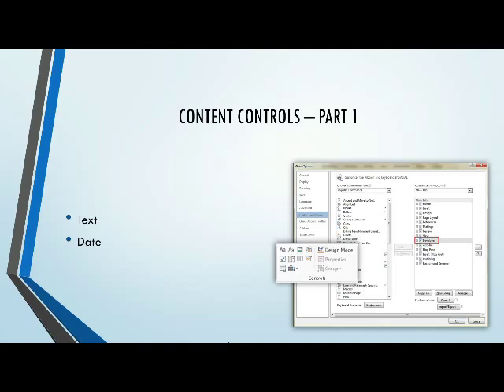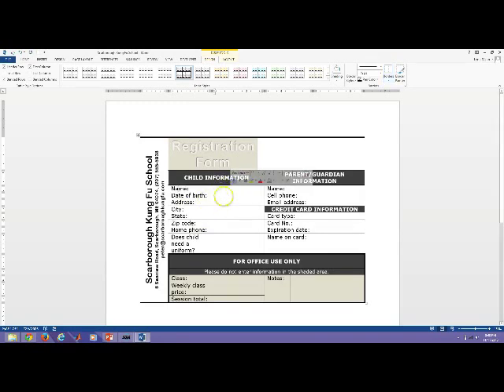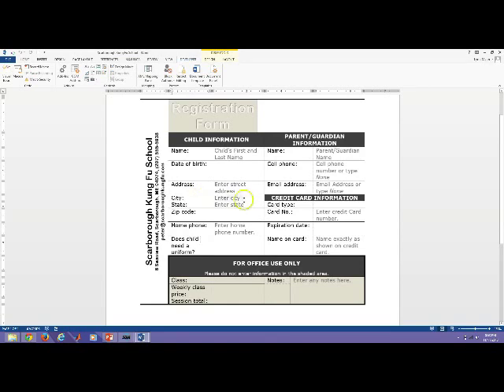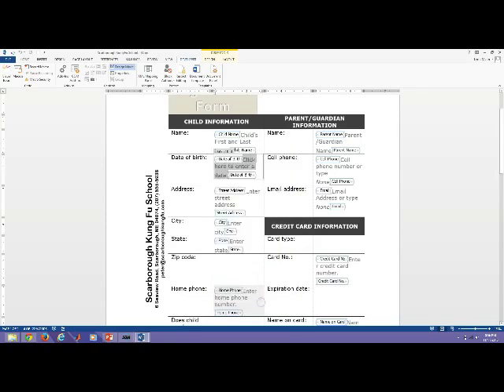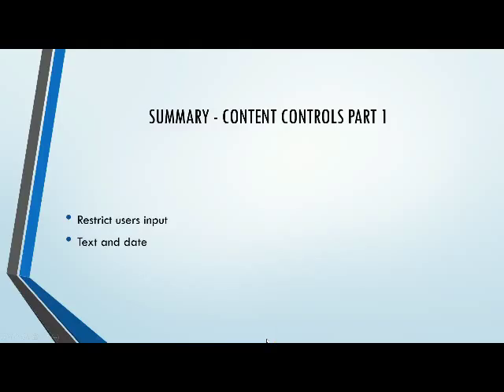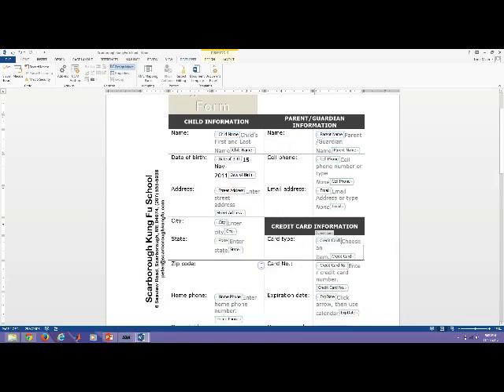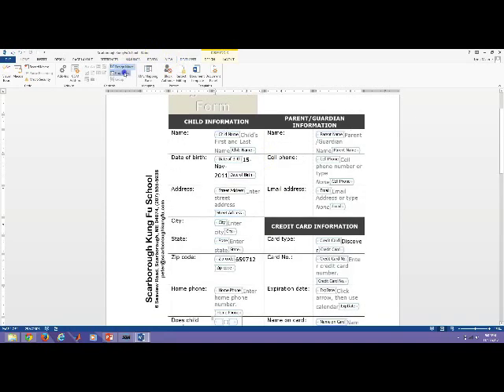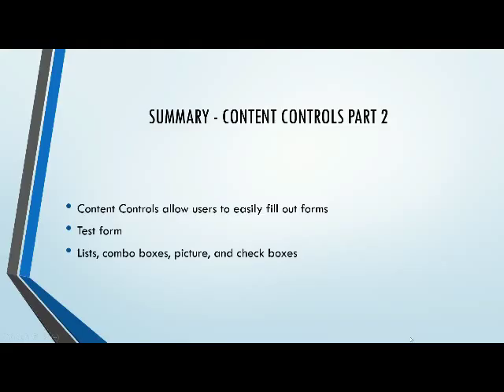Microsoft Word 2013 Content Controls for Forms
Lynette Mann describes and demonstrates how to use content controls in fillable forms using Microsoft Word 2013. These controls make it easy for users to fill out forms and include test forms, lists, combination boxes, pictures, and check boxes.